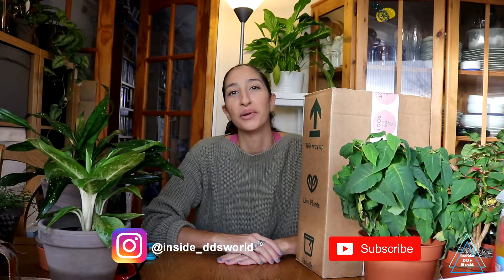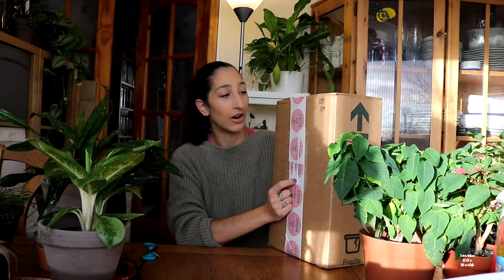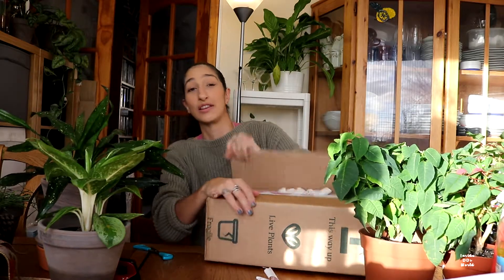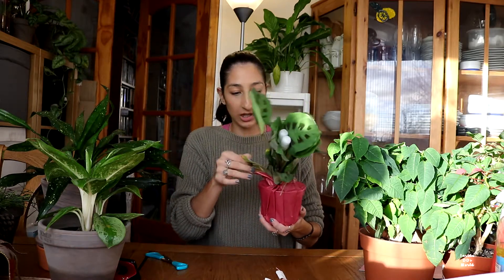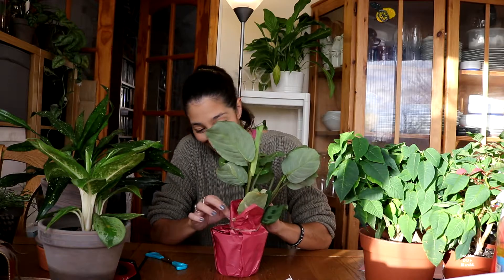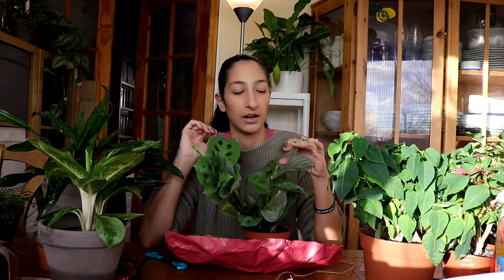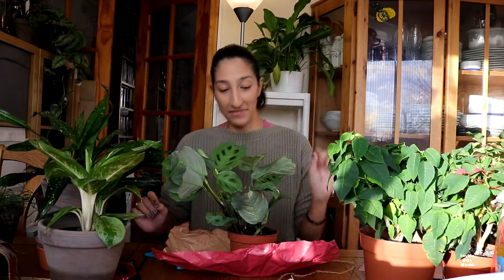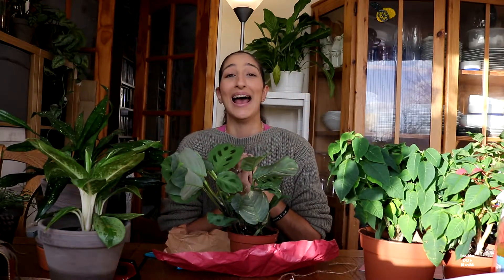Plant Unboxing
Hey guys, join me as I unbox a wishlist plant! Hope you are all doing ok and if you're celebrating Thanksgiving this year. Happy Thankgiving! Take care out there and be safe. Till next time.